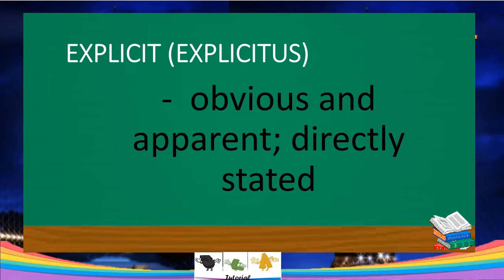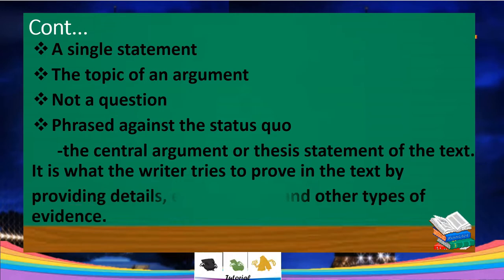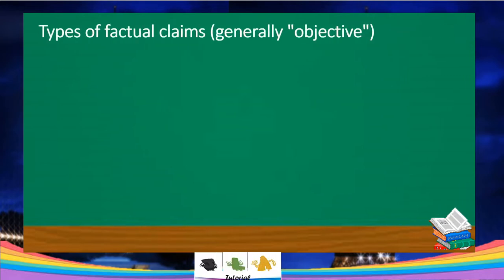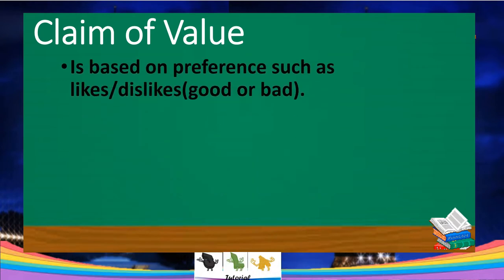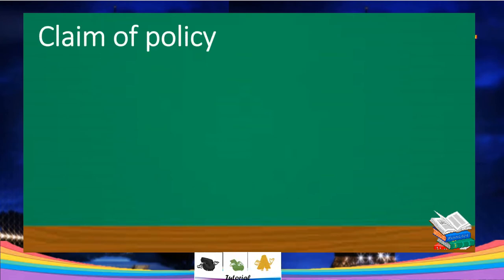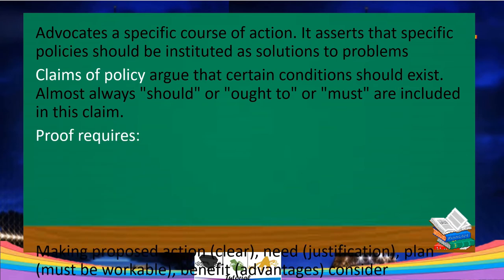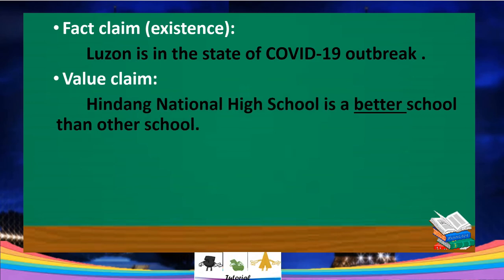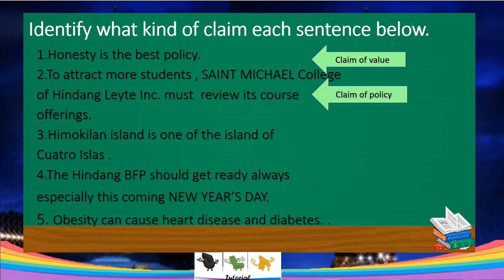Identifies claims explicitly or implicitly made in a written text II Claim of Fact Value and Policy